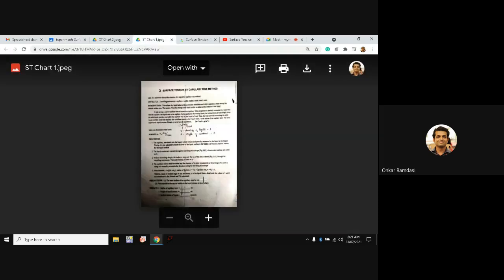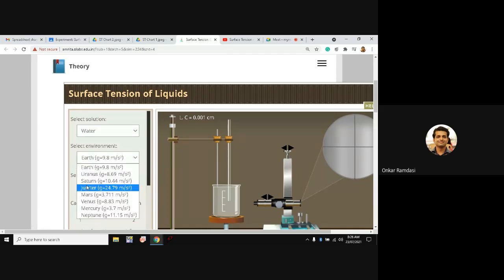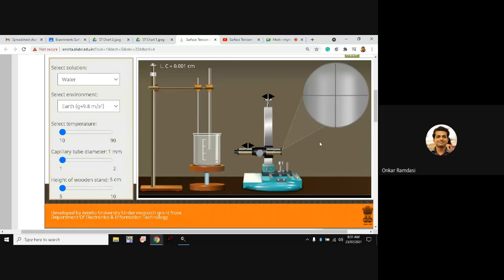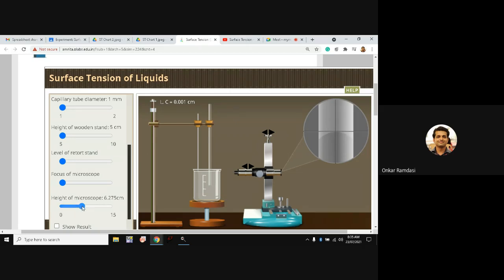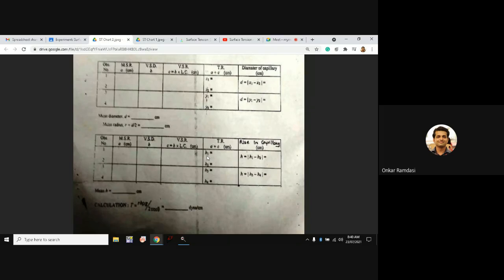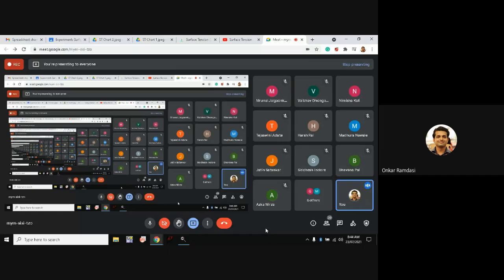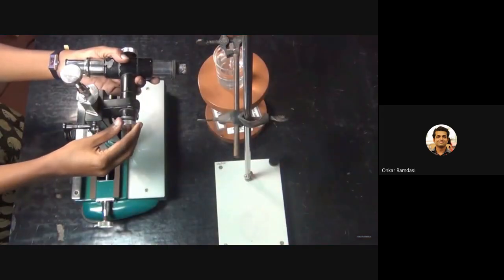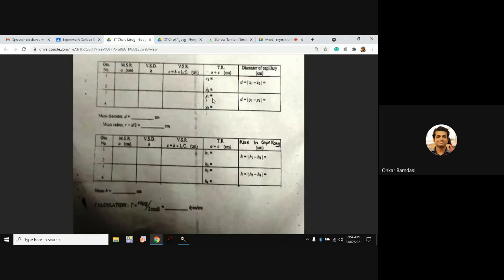Surface Tension of Fluid Virtual lab experiment